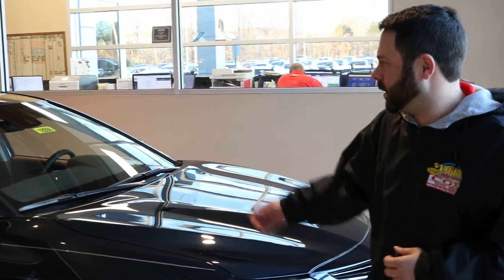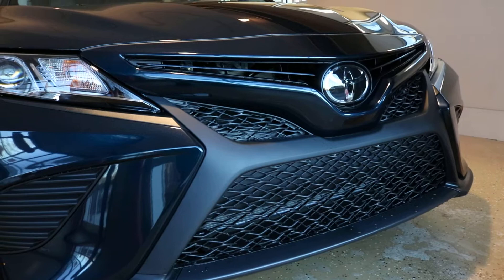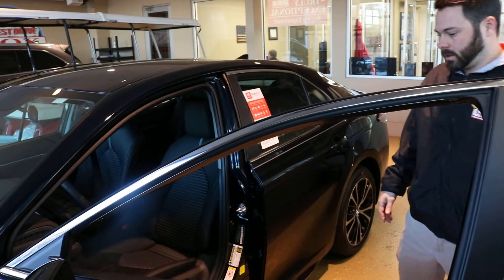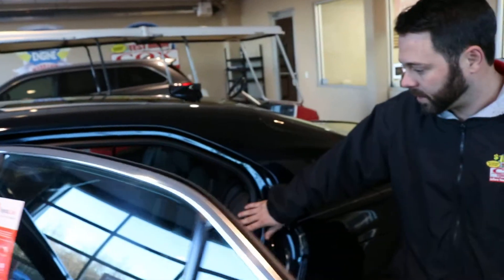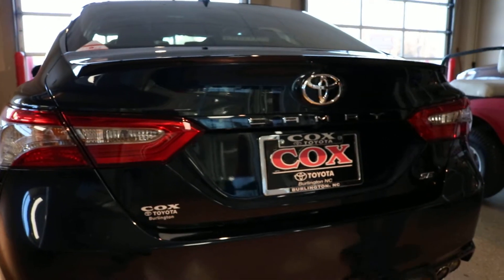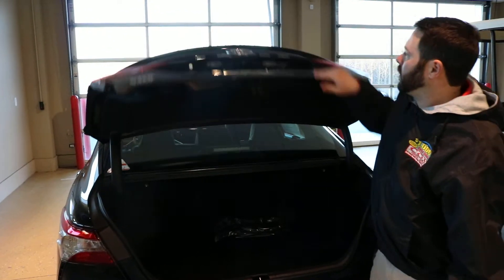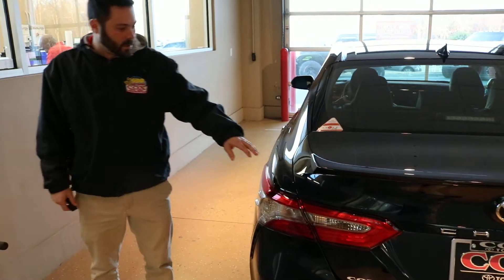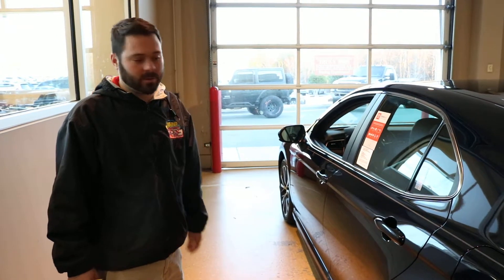2019 Cox Toyota Camry SE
Check out this 2019 Toyota Camry SE with Product Specialist - Brian Kirkman. Come take a TEST DRIVE at Cox Toyota and you'll be entered to win $1,000! Before You Buy, Give COX a Try!